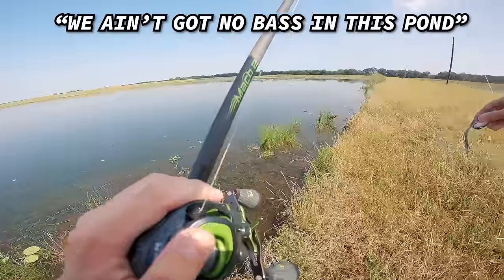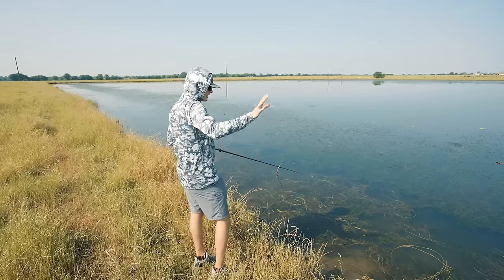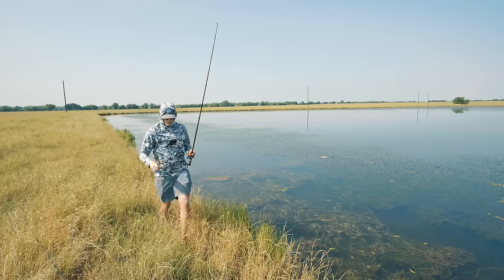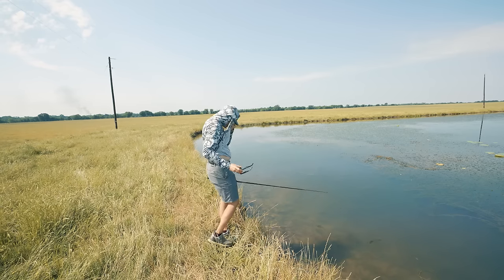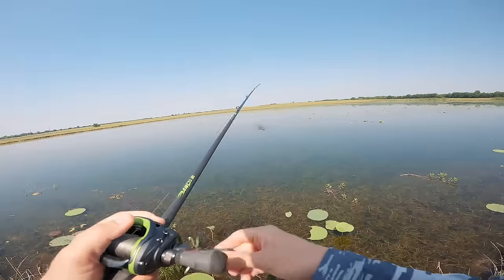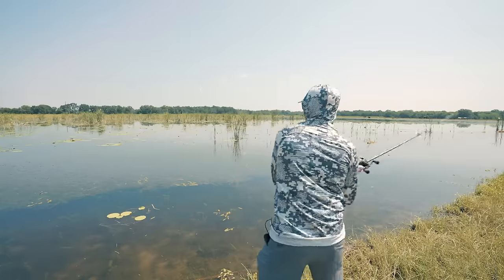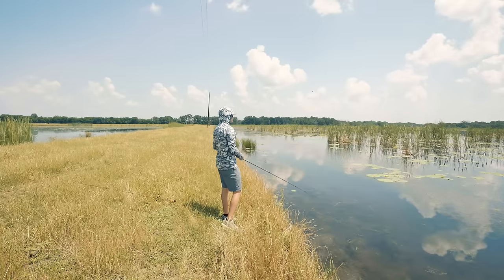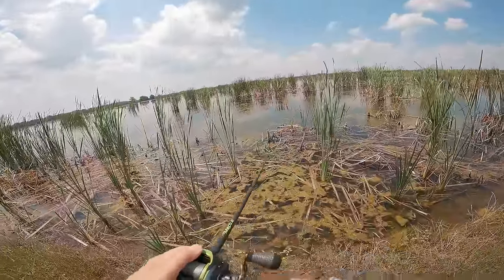I Hooked The BIGGEST BASS In The Pond! (Uncut Fishing Tips)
This has to be the COOLEST POND I've ever fished! And to make it even cooler, I think I hooked the biggest bass in there! If you want to fish here for yourself!

Frog fishing in ponds is so much fun, and in this uncut I show y'all everything! The good and bad, big catches and small! I teach every frog fishing tip I know, so that y'all can go out there and catch fish for yourself in your pond!

MB01FEWYVNHZITH